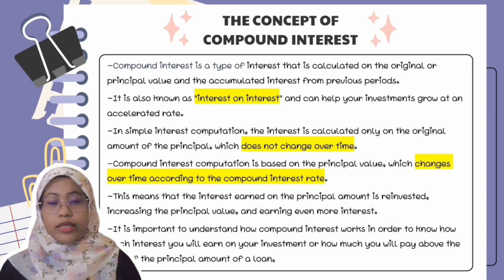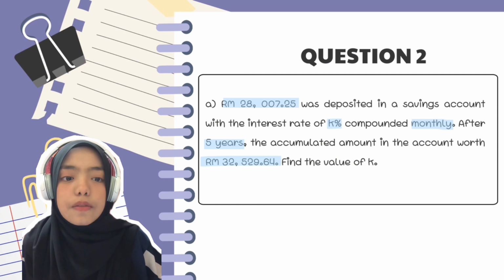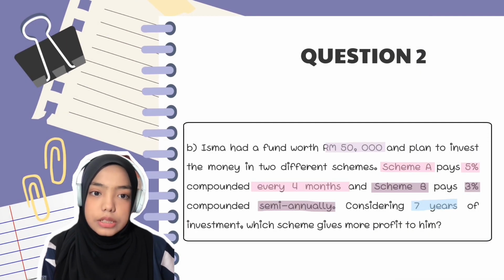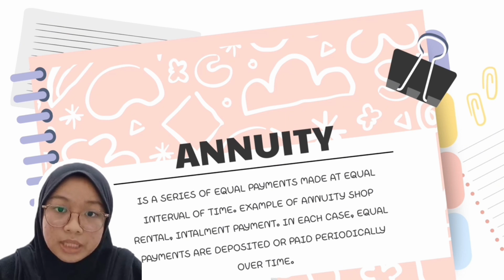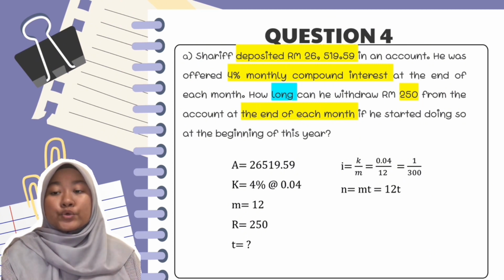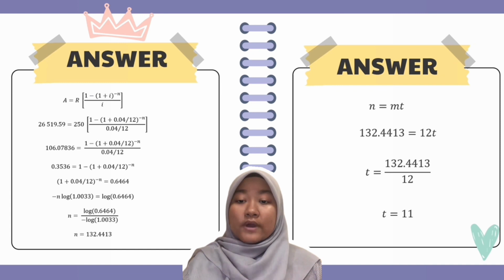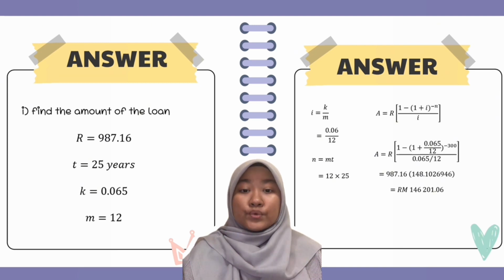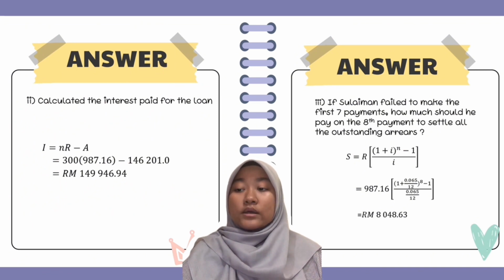Group Assignment MAT 112: compound interest and annuity